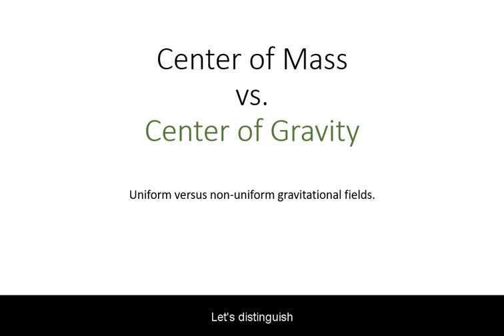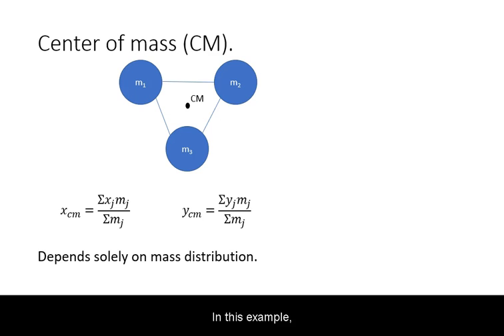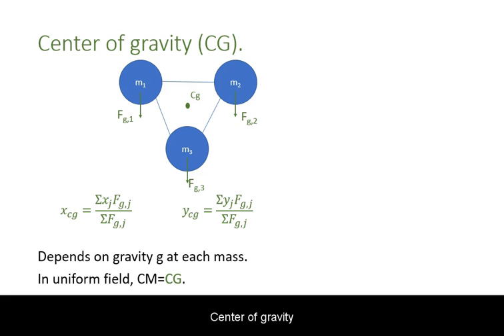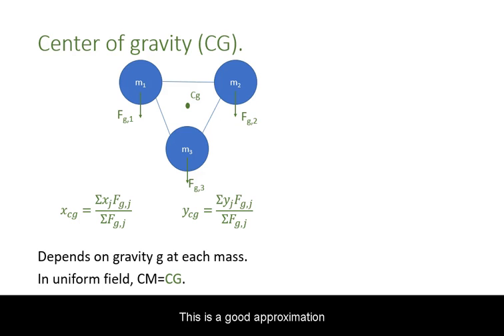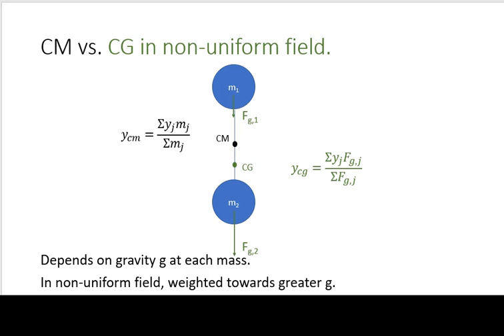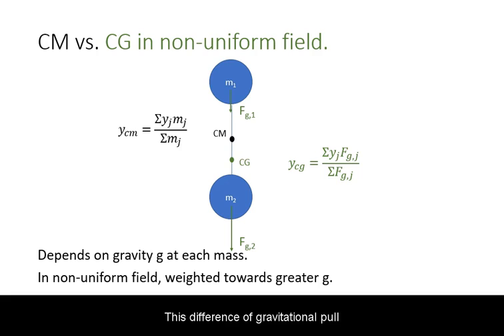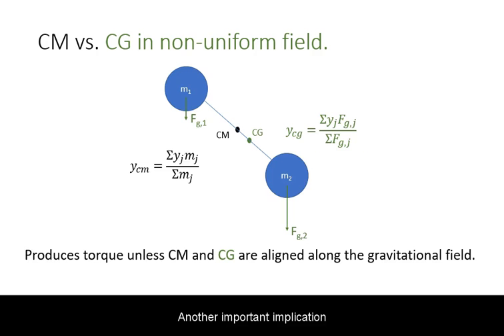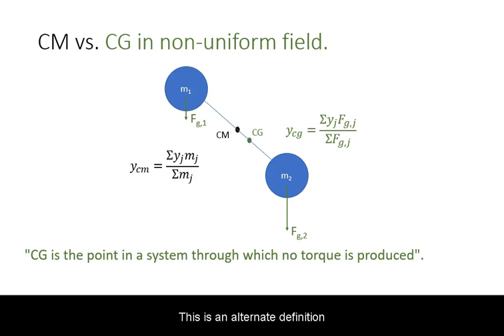Center of Gravity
Center of gravity versus center of mass in uniform and non-uniform gravitational fields.